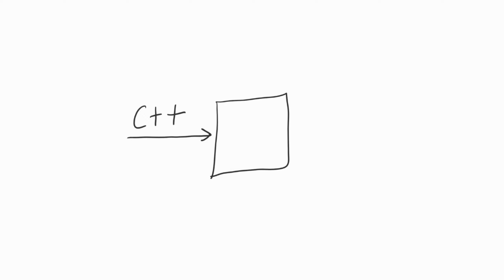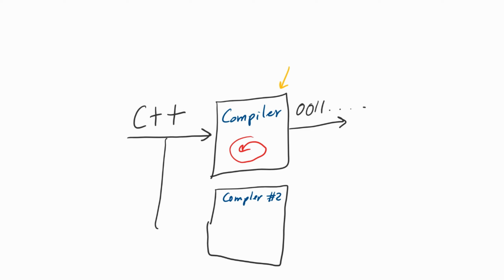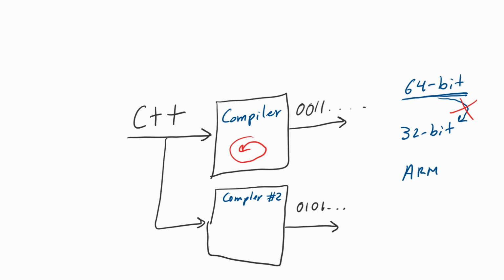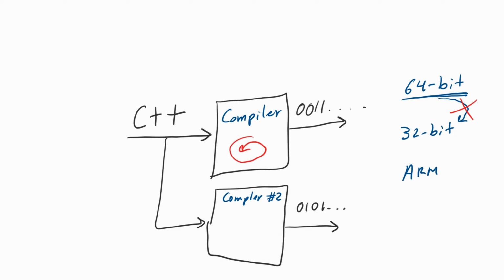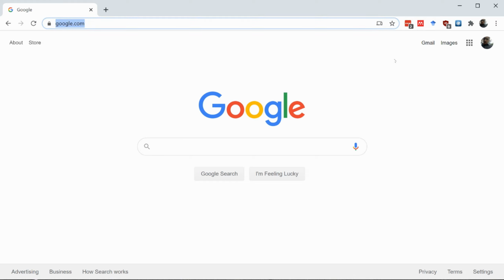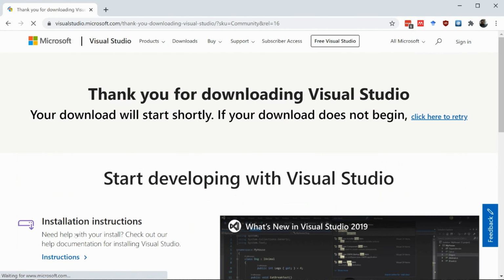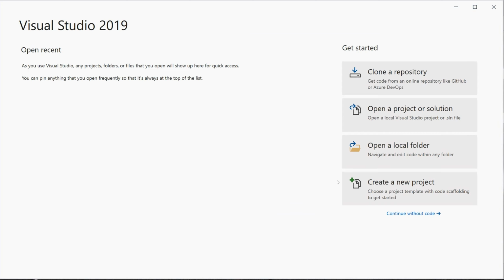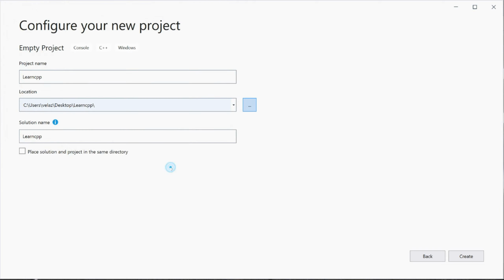Learn Programming with C++ - Compilers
This video is part of the Learn Programming with C++ video series. I briefly discuss C++ compilers and go over the installation of Visual Studio, which will be used to program in this video series.